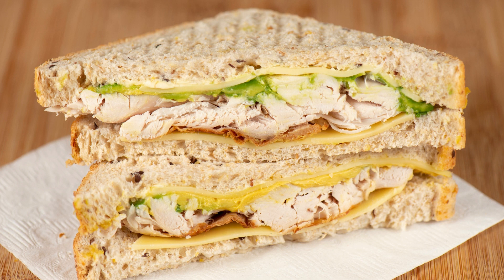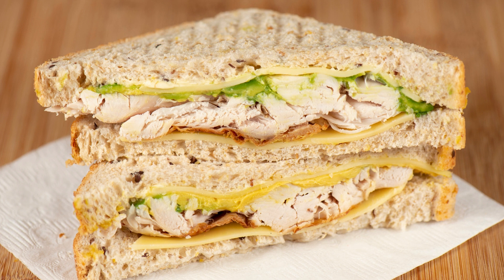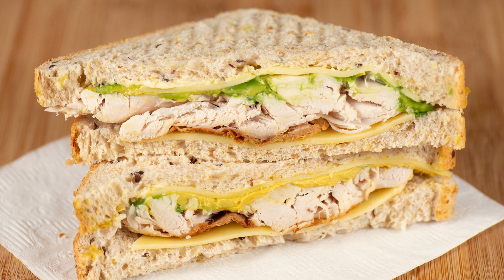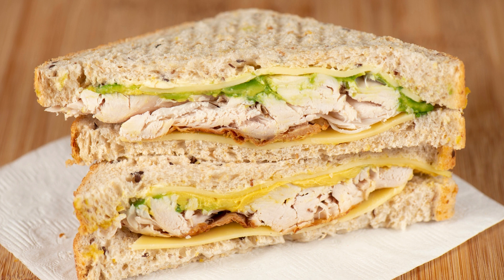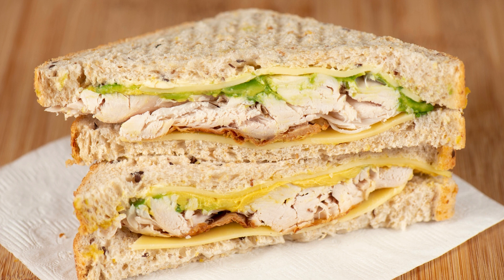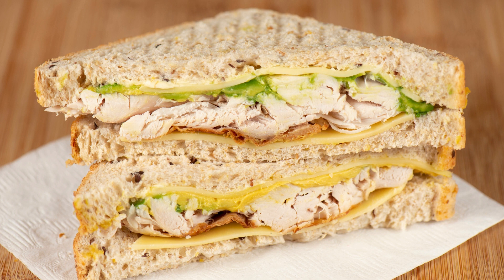Elvis Donut Sandwiches Recipe cooking recipes Elvis donuts sandwiches s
Elvis Donut Sandwiches Recipe

Elvis Presley was known for his love of peanut butter, banana, and bacon sandwiches, but have you ever heard of his love for donuts? These Elvis Donut Sandwiches combine his favorite flavors in a fun and easy-to-make dessert.

Ingredients:

4 glazed donuts
1 ripe banana, sliced
4 slices of bacon, cooked and crumbled
1/4 cup peanut butter
1/4 cup honey
1/4 tsp cinnamon

Instructions:

Cut each donut in half horizontally to create two sandwich halves.

Spread a layer of peanut butter on one-half of each donut.

Top the peanut butter with a sliced banana.

Sprinkle crumbled bacon over the banana slices.

In a small bowl, mix together the honey and cinnamon.

Drizzle the honey mixture over the bacon.

Place the other half of the donut on top to create a sandwich.

These Elvis Donut Sandwiches are a delicious and fun twist on the classic Elvis sandwich.

The sweetness of the glazed donut, the creaminess of the peanut butter, the freshness of the banana, and the saltiness of the bacon all come together to create a flavor explosion in your mouth.

The cinnamon-honey drizzle adds a perfect touch of sweetness and warmth to this already amazing dessert.

This recipe is also highly customizable. You can swap out the glazed donut for a different flavor or type of donut, or even use a bagel or English muffin instead.

You can also experiment with different toppings, such as adding chocolate chips, chopped nuts, or even marshmallow fluff.

These Elvis Donut Sandwiches are perfect for a fun and easy dessert, whether you're entertaining guests or just treating yourself. Give them a try and taste the flavor combination that Elvis loved so much!